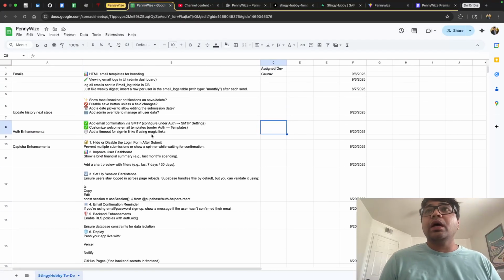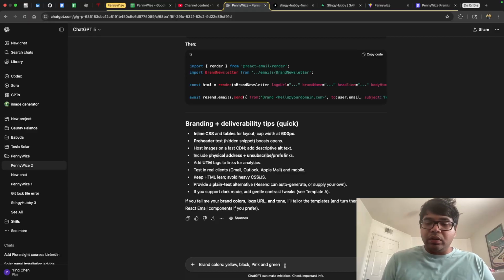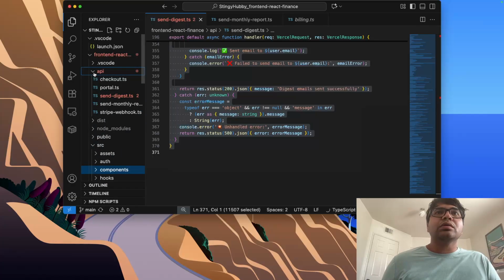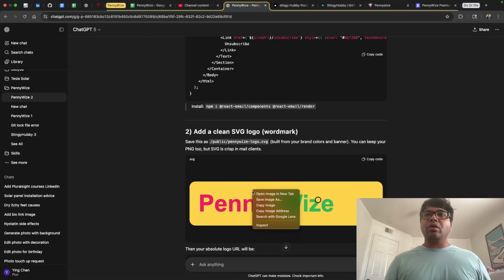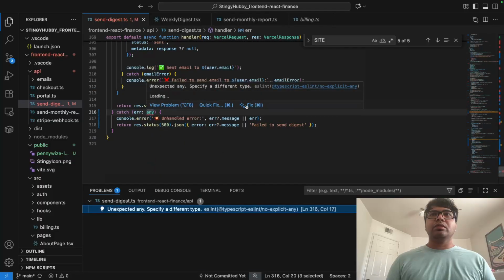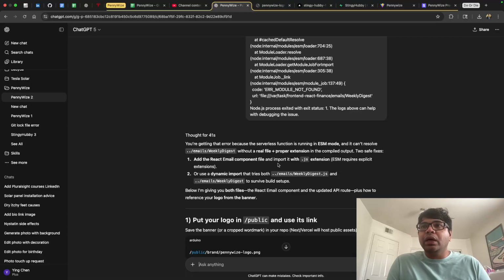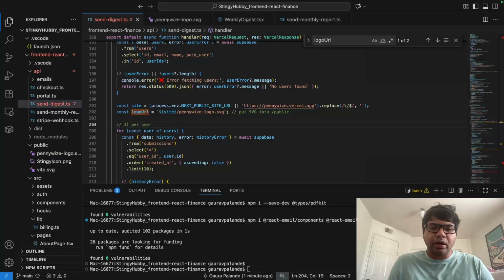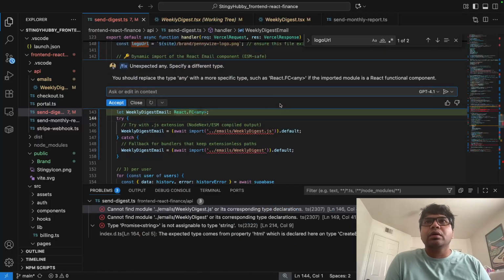PennyWize : React Email 1